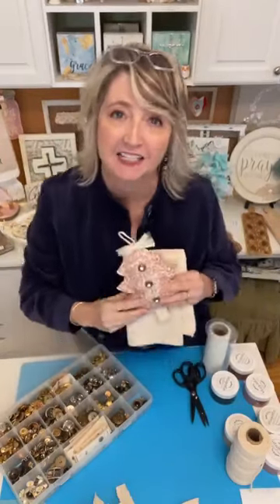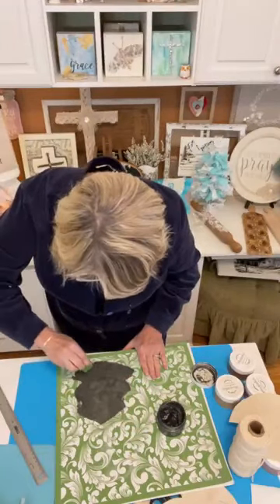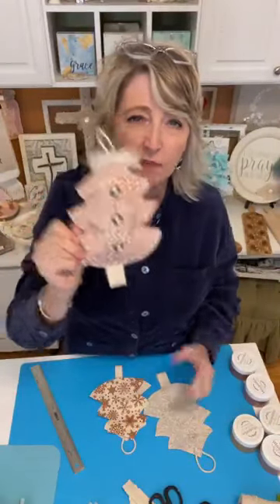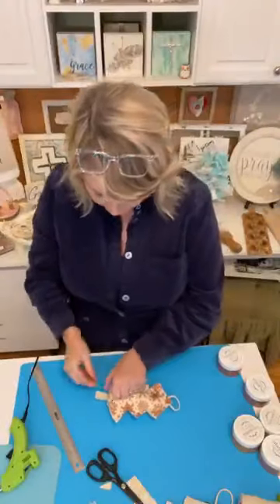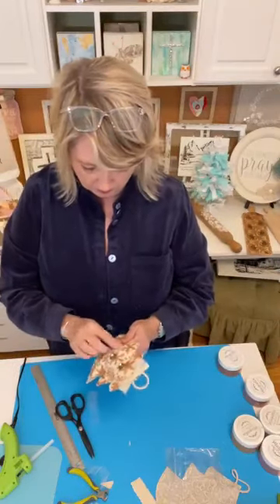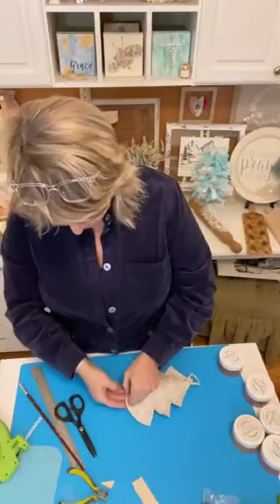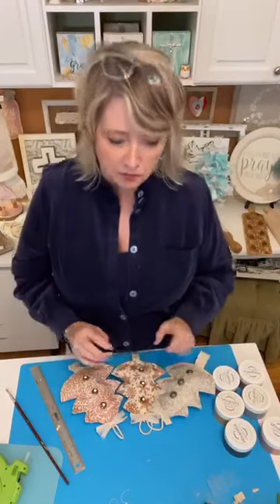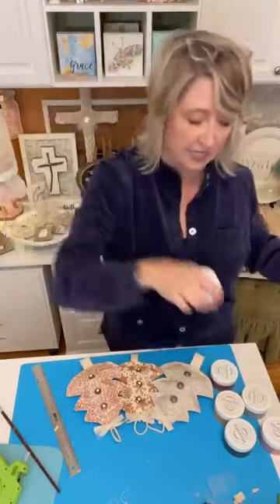Darling Metallic Stuffed Christmas Tree Ornaments with Vintage Metal Buttons | Magnolia Design Co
DIY Darling Metallic Stuffed Christmas Tree Ornaments with Vintage Metal Buttons

Supplies:
Canvas Duck & Polyfill - Fabric & Craft Stores
Misc Metal Vintage Buttons - Antique & Thrift Stores
Surebonder Cool Shot Hot Device Glue - Craft Stores, Walmart
Misc Ribbon, Tulle, Macrame Cording, Jute, or Yarn - Craft Stores

Shop!